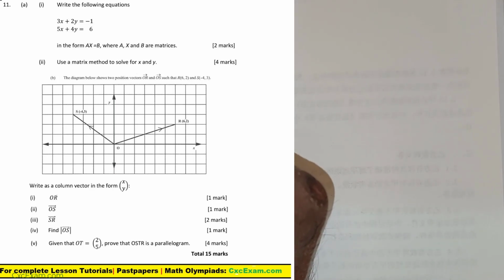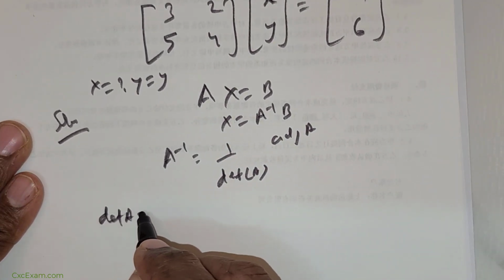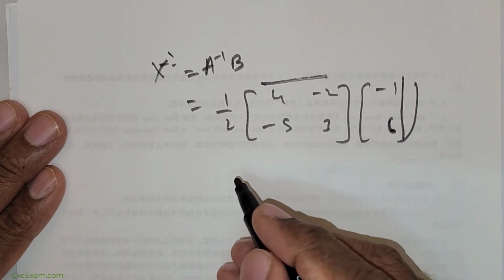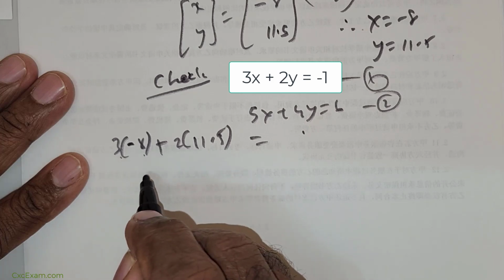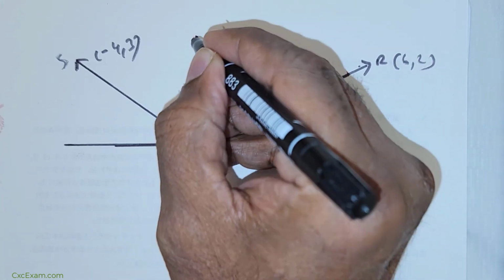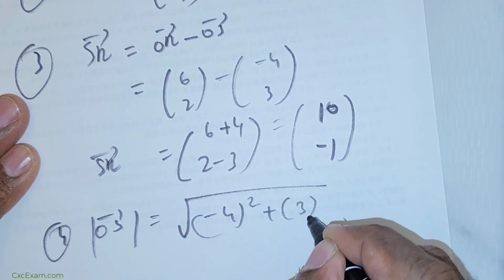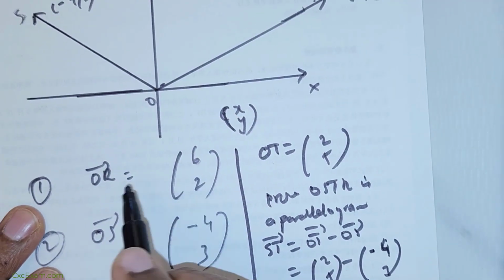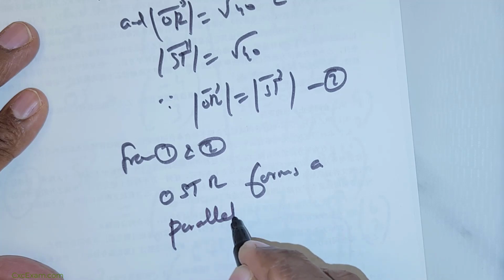▶️🎯CXC Math January 2015 Question 11 FULL Tutorial Step by Step Past Paper Walk through